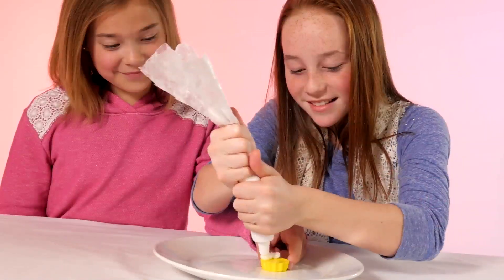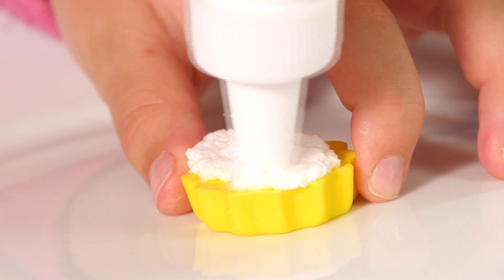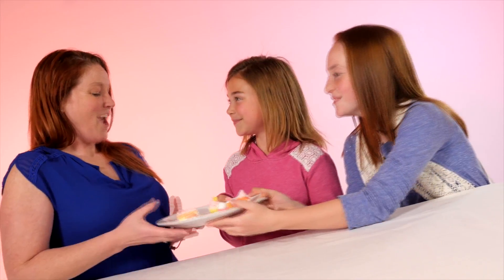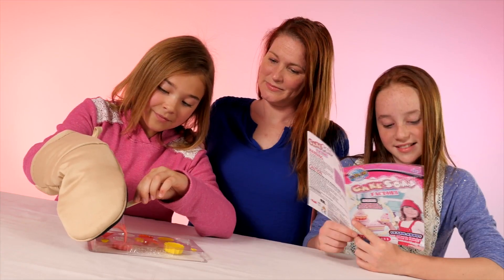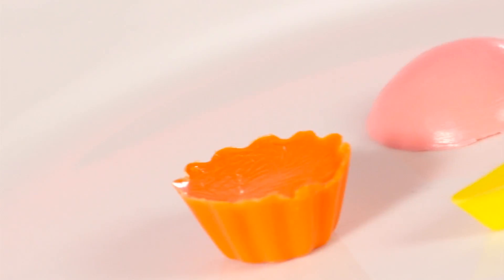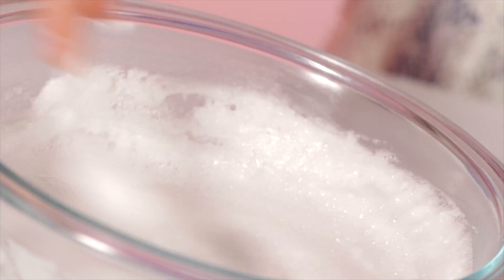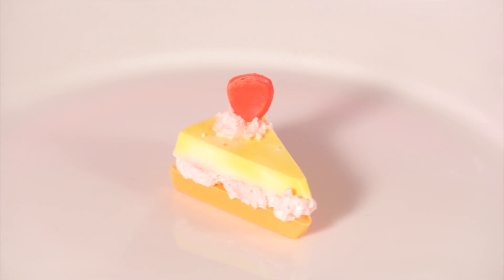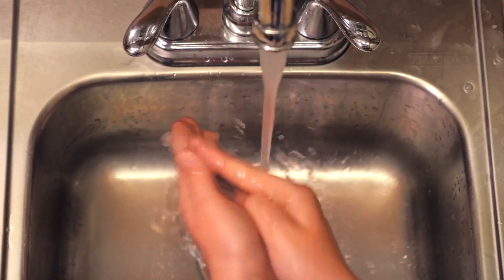Classic Cake of Soap